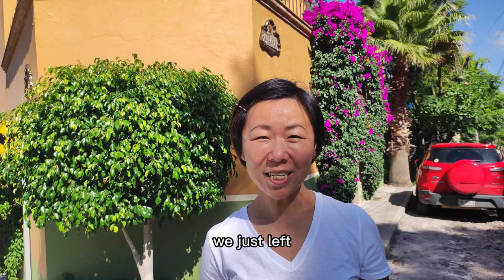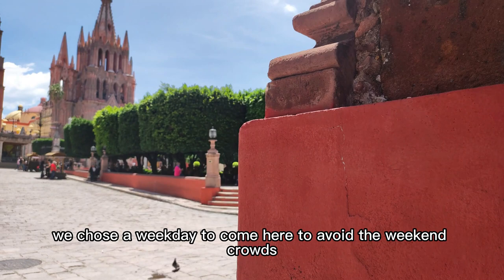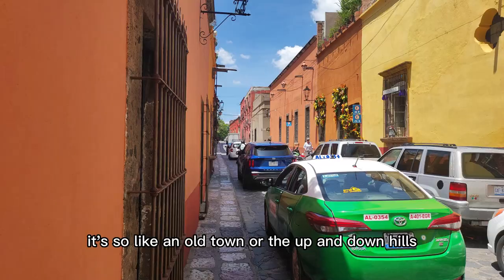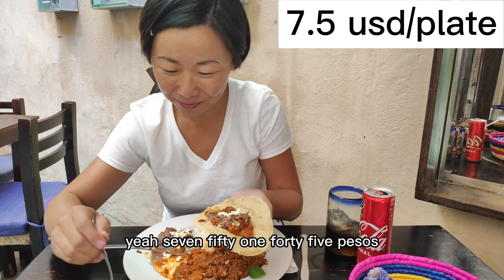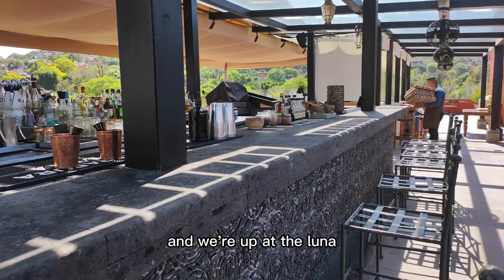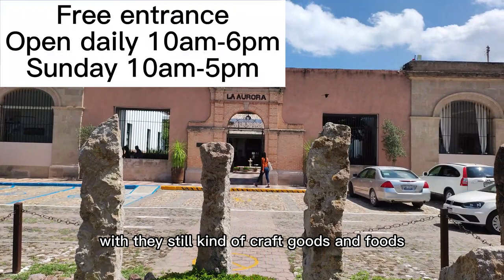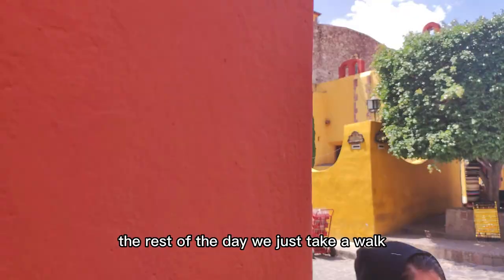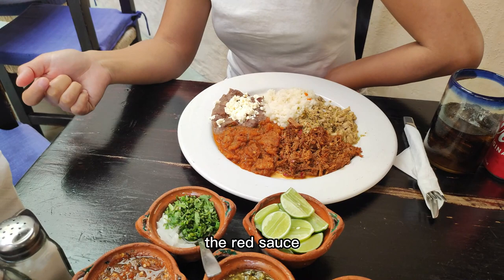San Miguel de Allende is NOT what we THOUGHT!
San Miguel de Allende is NOT what we THOUGHT! We explored it again and found we were so wrong about it. In this episode, we are going to show you the beautiful san miguel de allende trip.

📒 Free Guide 📒
Make your moving to Mexico Smooth and Easier, check out the Complete Mexico Relocation Guide

For buying/renting/selling houses in Queretaro
For consultation of applying residency in Mexico

⏰ Timecodes ⏰
00:00 Mirador in San miguel de Alldende and Colonia de Allende
01:20 El Centro explore
03:14 Having lunch and sharing our thoughts on San miguel de Allende
06:47 the RoseWood Hotel tour
08:58 La Fabrica la Aurora
11:28 Blooper

📒 Show Notes  📒

About us:
We are a family with young kid retired early through real estate and moved abroad to Mexico. We share our stories and real estate investment contents to help you to achieve retiring early life. And we share living abroad experiences , travel vlog and  information.